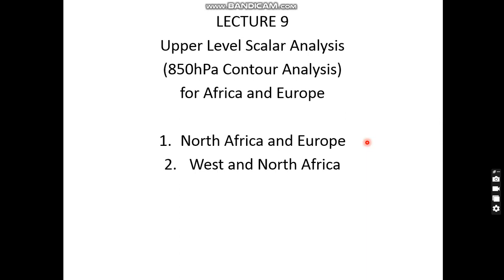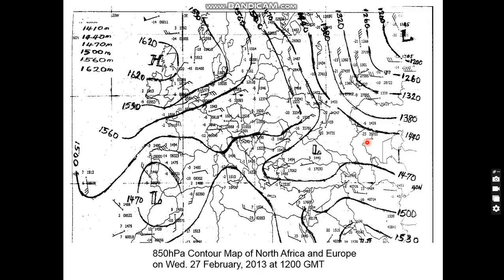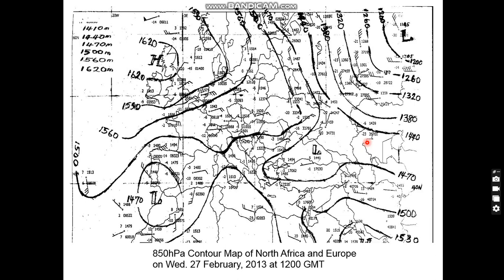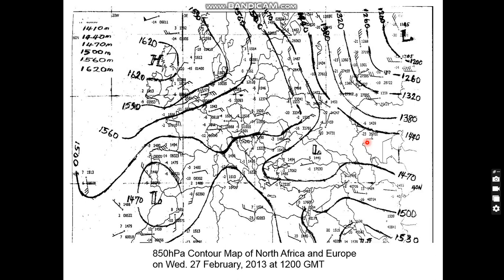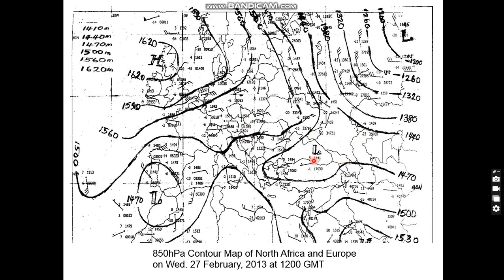850hPa Contour North Africa Europe